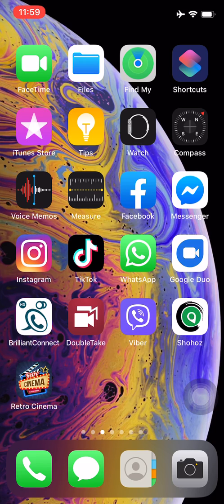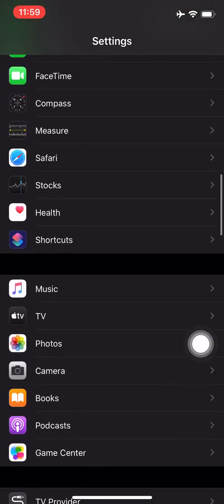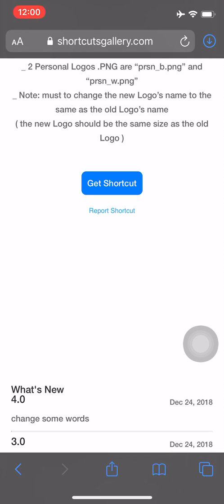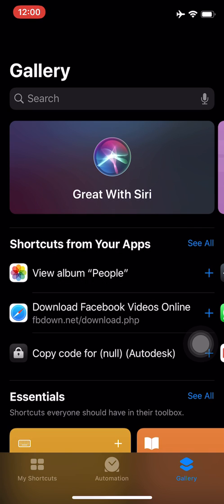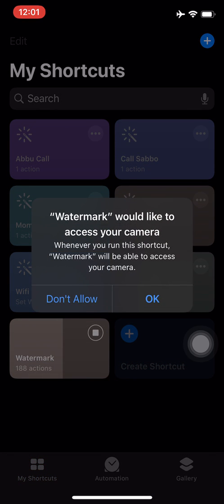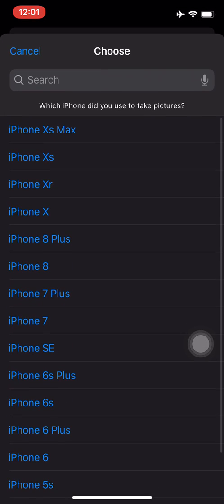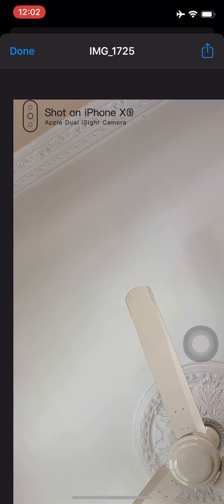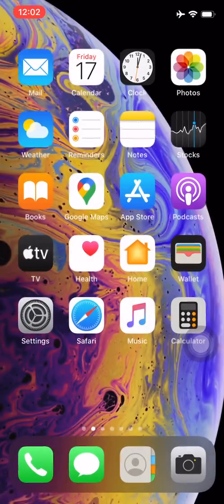How to Watermark your Photos on an iPhone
If any question please comments